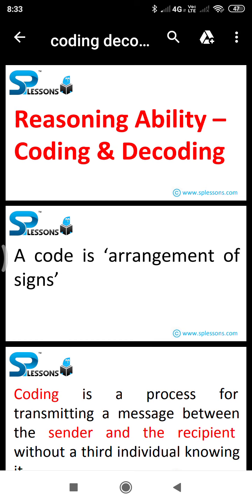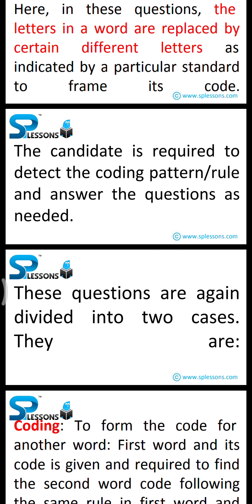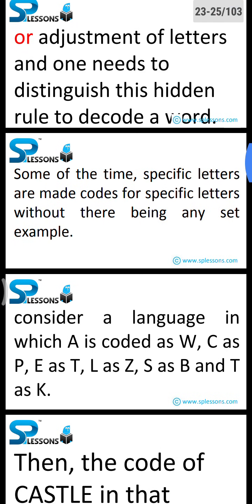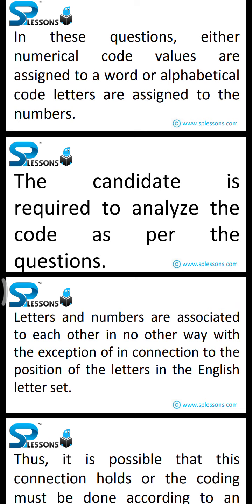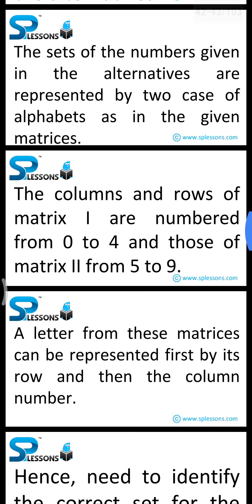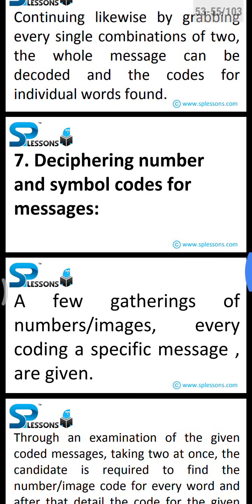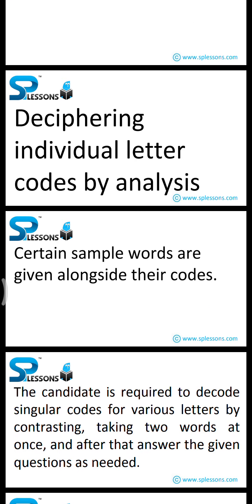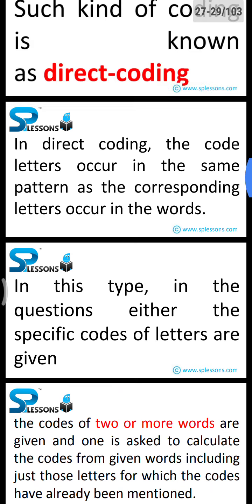Coding and Decoding | Reasoning Ability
A code is ‘arrangement of signs’. Accordingly, coding is a process for transmitting a message between the sender and the recipient without a third individual knowing it.

The coding and decoding test is set up to judge the candidate’s capacity to interpret the rule that codes a specific word/message and break the code to interpret the word.